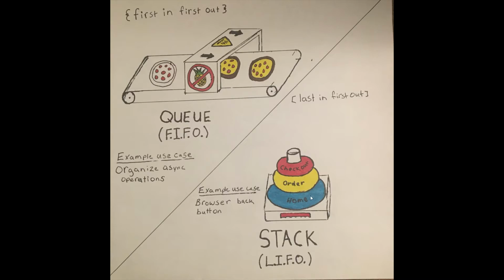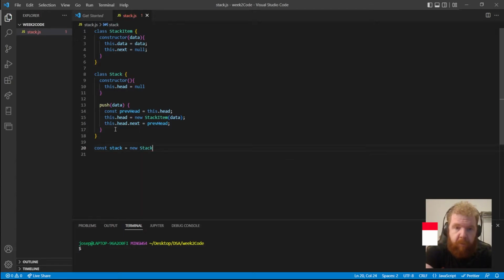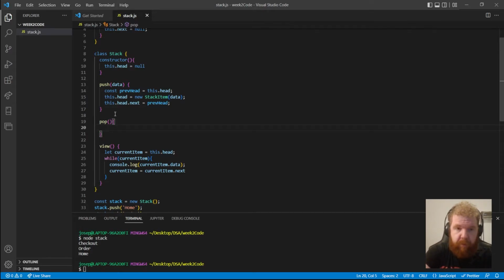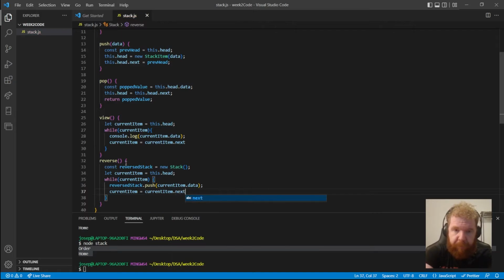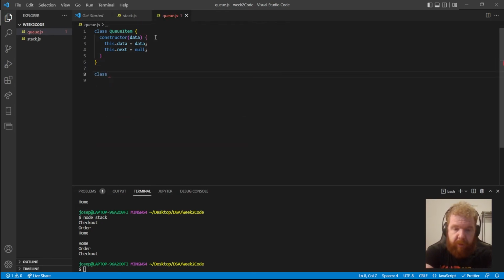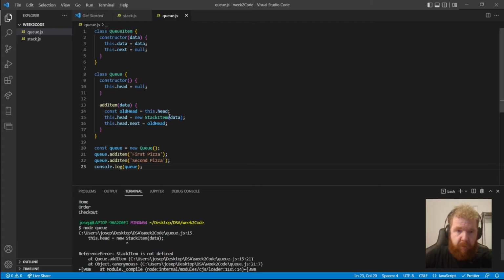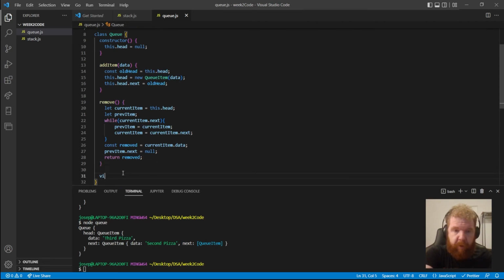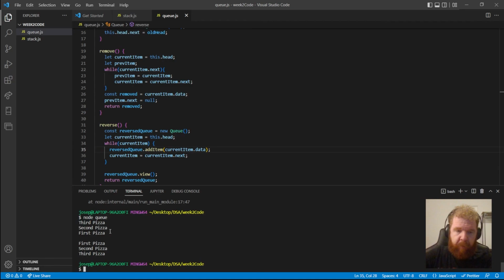Stacks and Queues in JavaScript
Hopefully this gets you started with stacks and queues.
I strongly encourage everyone to dive deeper, create new methods, and read/watch other resources.